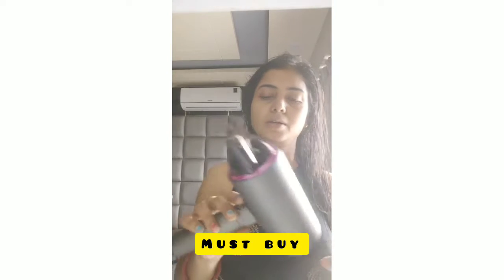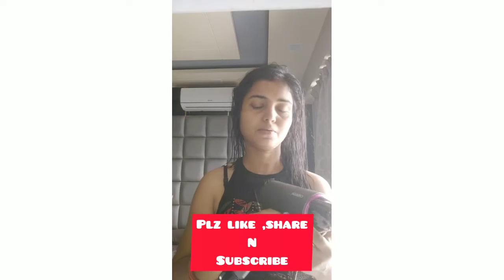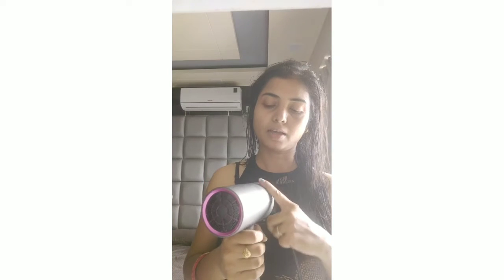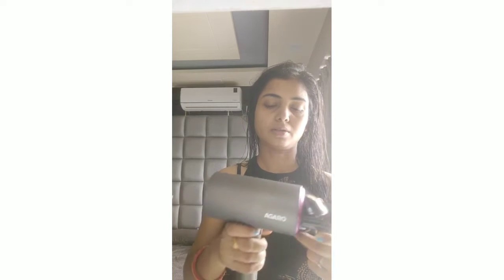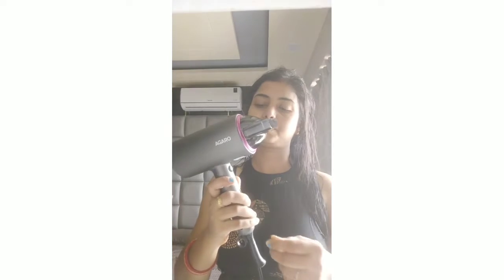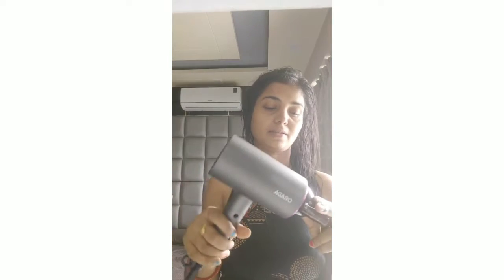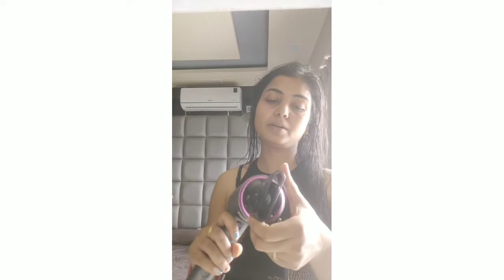Hair dryer # agaro#review#frm nykaa